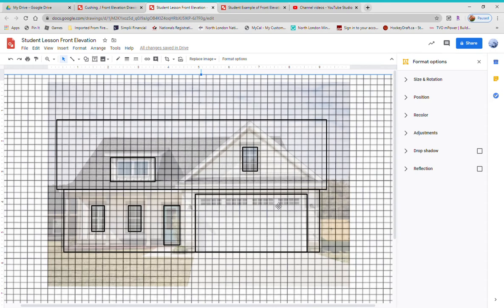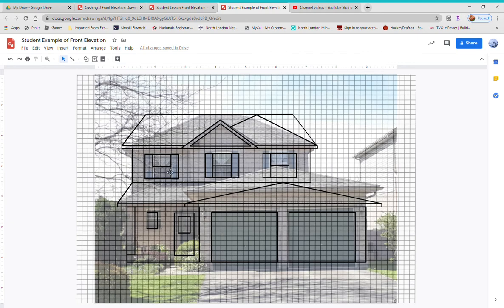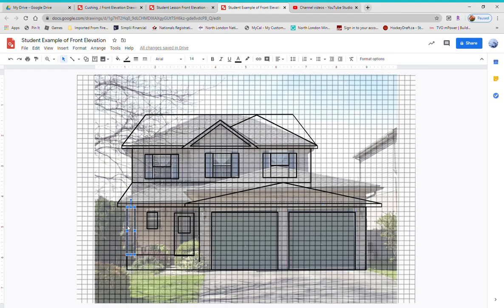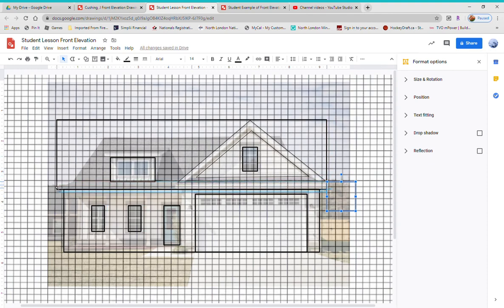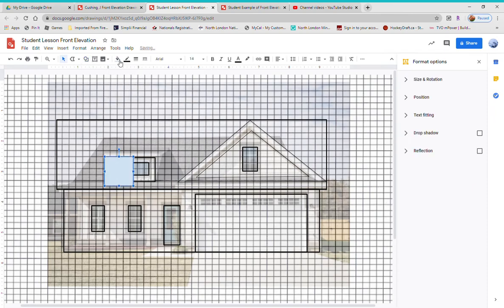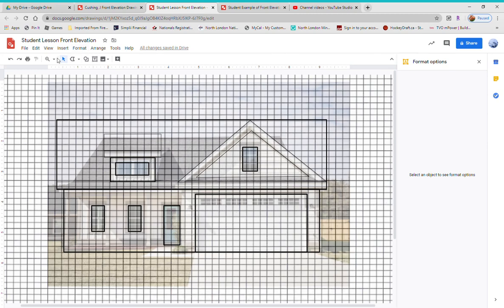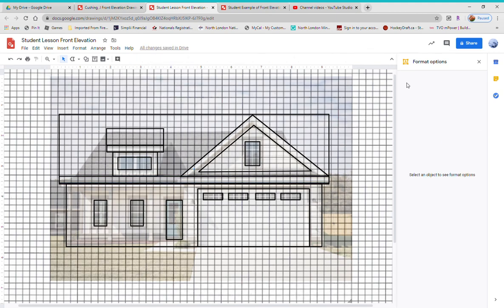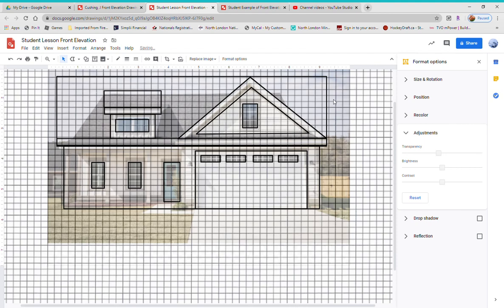Creating a Front Elevation Drawing from a house photo using Google Drawings Part 2